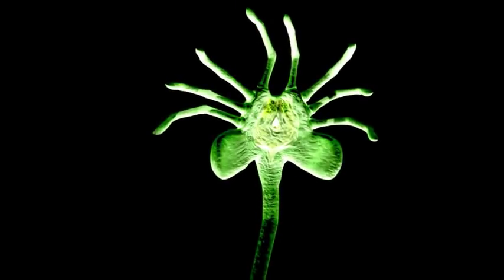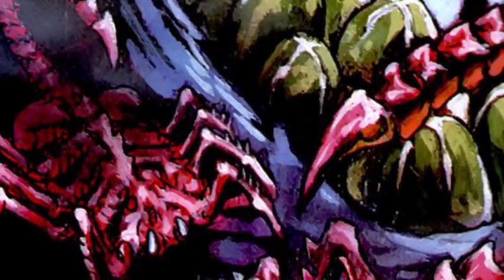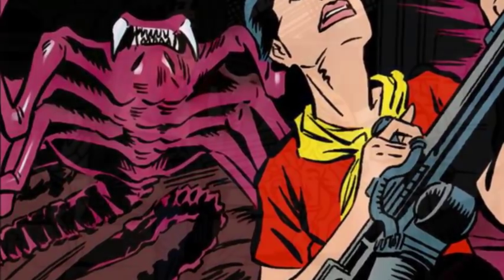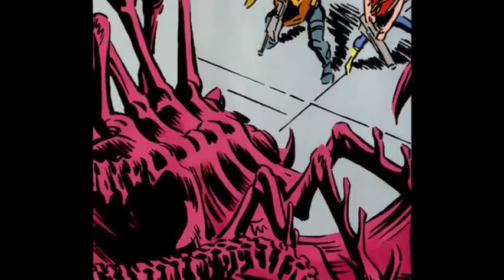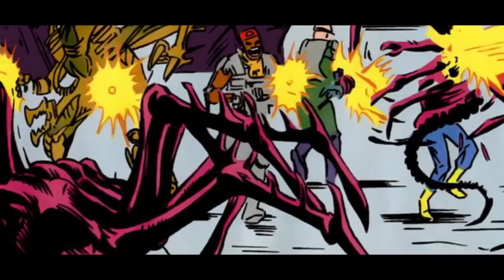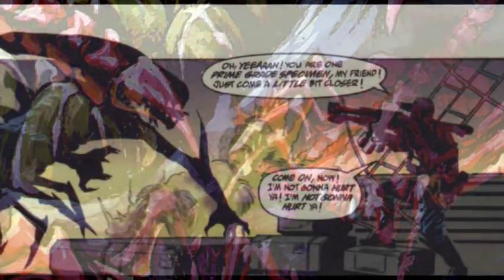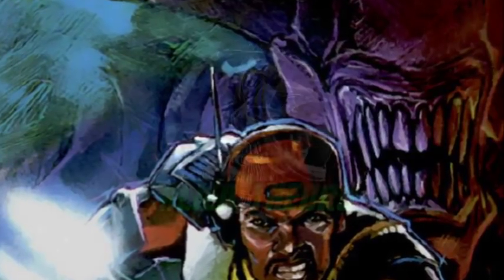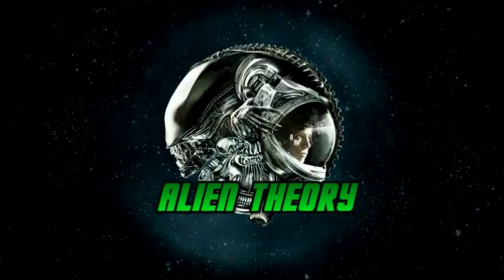Giant Facehugger Aliens - Explained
With varying Xenomorphs of all shapes and sizes within the extended universe comes facehuggers to match. This video explores the Giant Facehugger Aliens, as seen in the Kenner/Dark Horse comics line.

*** Thanks to the Hive! ***

WEYLAND YUTANI EXECUTIVE: EmYarUk

WARRIOR: WedgeGTX

CHESTBURSTERS: Mark Lennon, MattyTee, William "Bill" Weaver, Blake Aleksiak, Charlotte Gregory, Lee Kendrick, AverageSol, Shaun Coulstock, David Grossman, Andrew Syeinmetz, Sweetness Bell, christopher dobson, Adam LaZerte, David Hokanson.